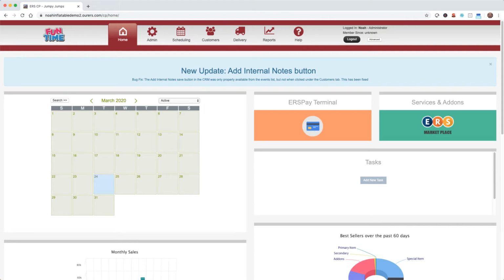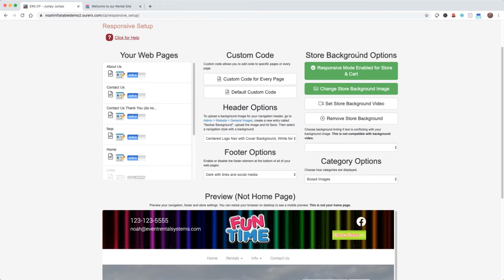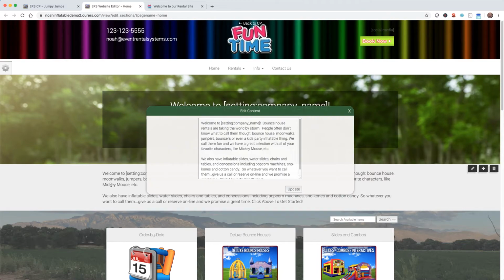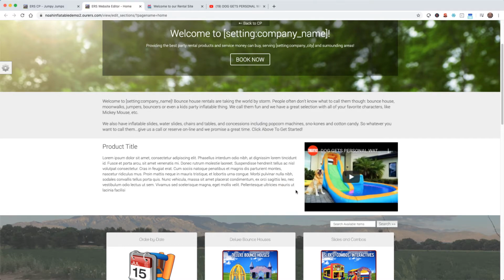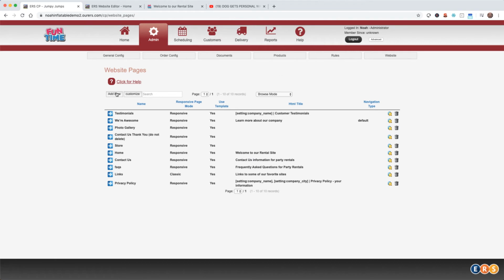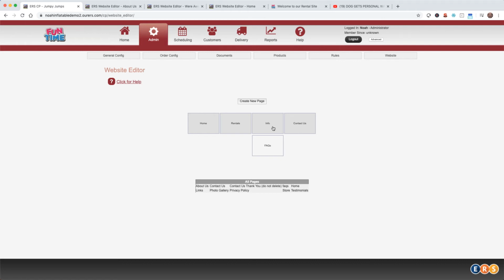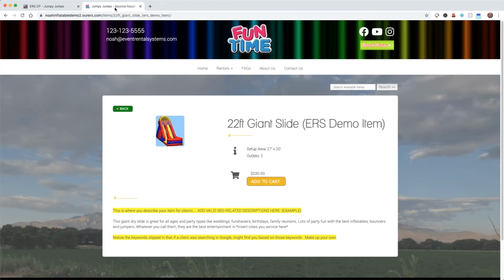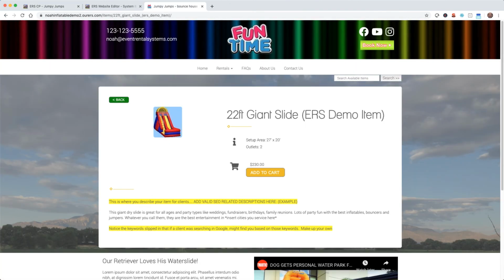ERS Website Creation and Editing